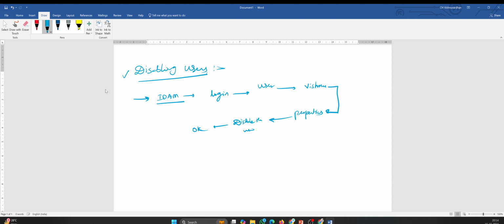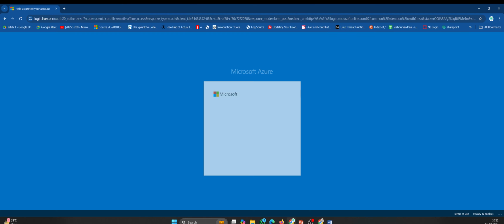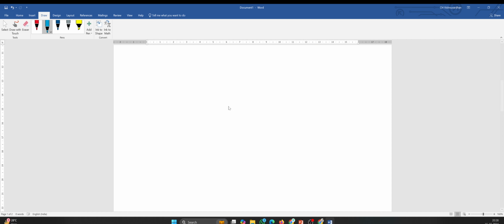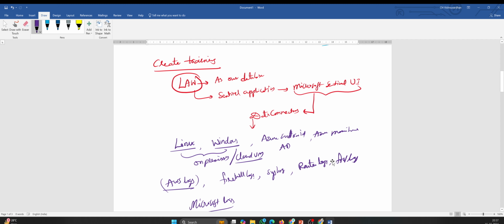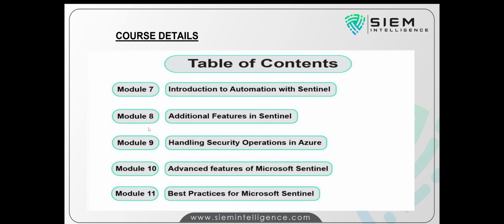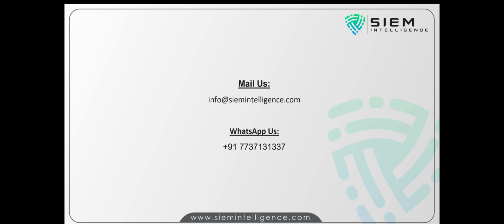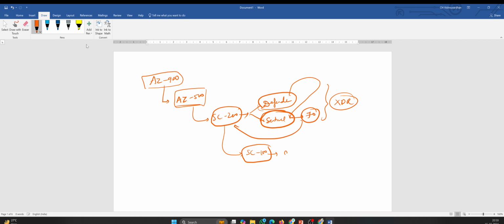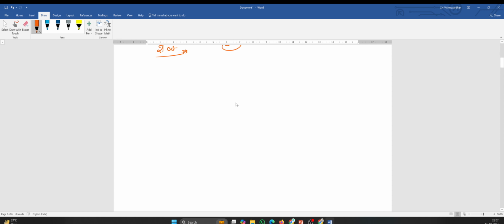Certified Azure Sentinel Defender - Introduction | SIEM Intelligence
SIEM Intelligence offers Azure Sentinel training!

🎯CPE Credits are also provided after the completion of the training.

◼ Weekdays and weekends, both training schedules are available.
◼ Certified and experienced trainers.
◼ Session Recordings and training materials will also be provided.
◼ Training Duration: 40 hours. 2 Months.
◼ Fill out this form to quickly register your seat for the free demo session